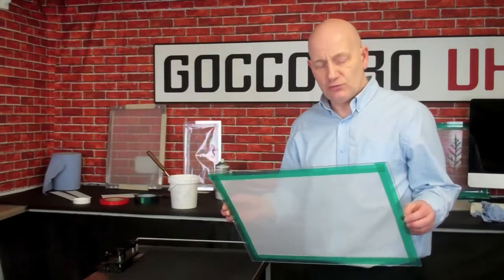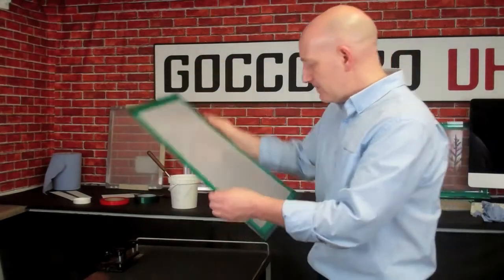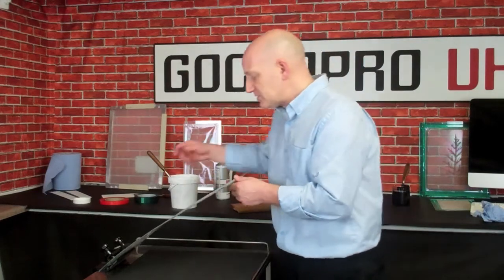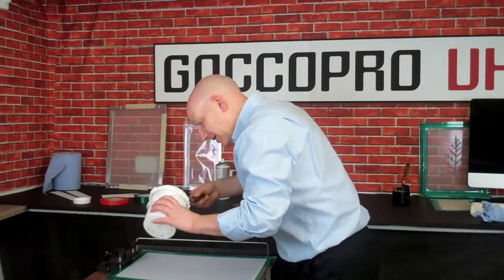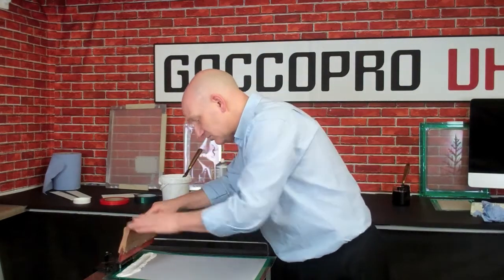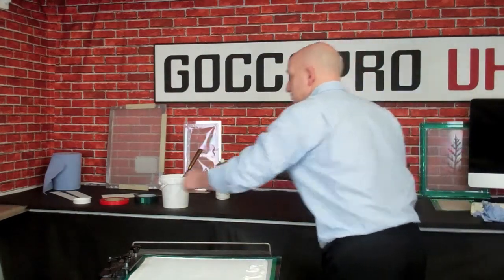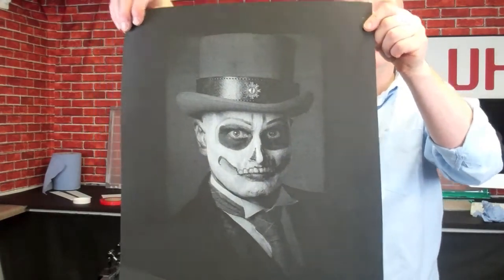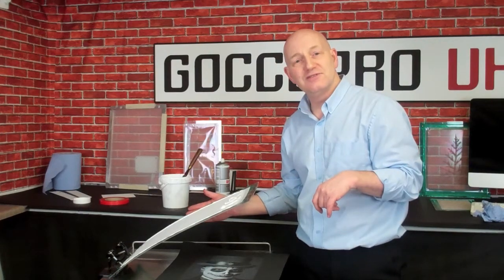GOCCOPRO UK Screen Service - X- Large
If you want high quality 600dpi digital silk screens then you have come to the right place. this is the Largest size and it gives you an image area of 260 x 450 mm. Ideal for logos wording and your artistic design

These screens are created on a GOCCOPRO 100 at 600dpi so you can get grey scale and fine detailed lines without any trouble.

Just go to the screen printing tab To find out more about the possibilities that are waiting just for you give us a call on or If you know of someone who would like our system please pass our information along.  We are trying to tell the world just how great this machine is.

SOUTHFIELD presenting GOCCOPRO